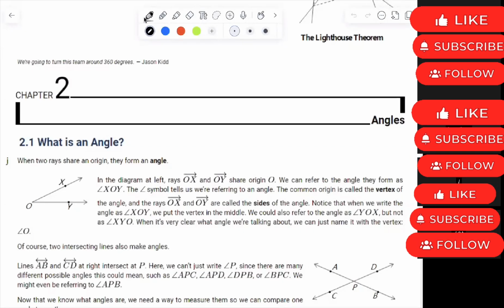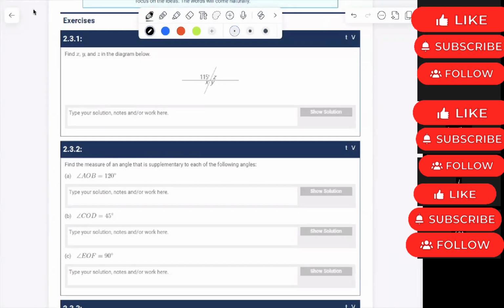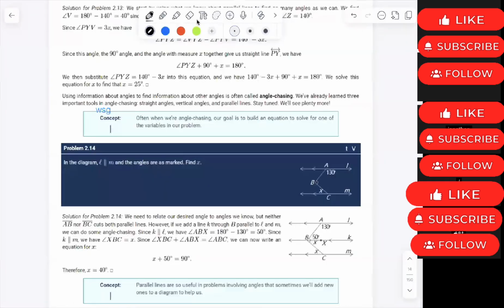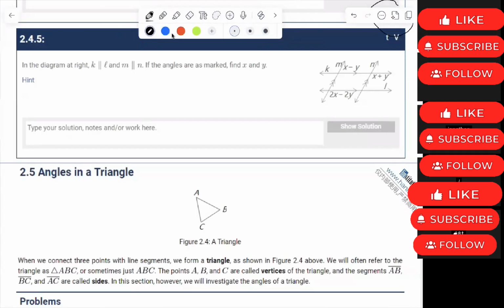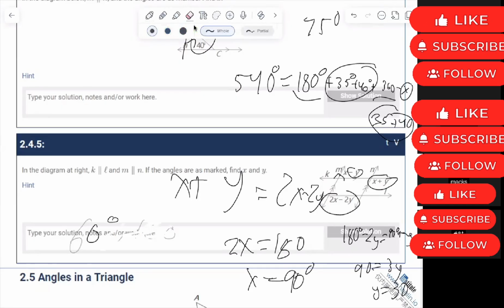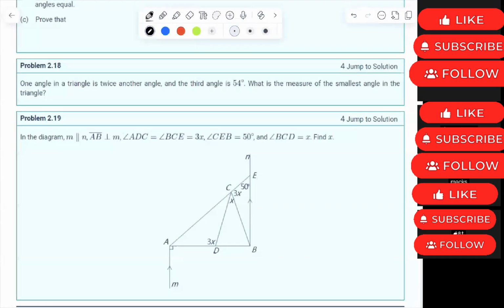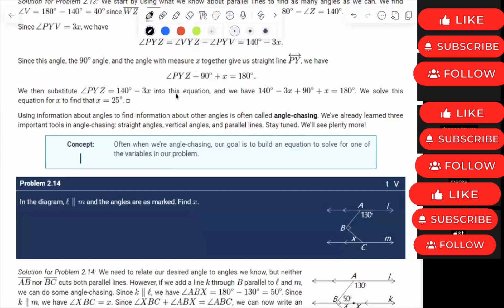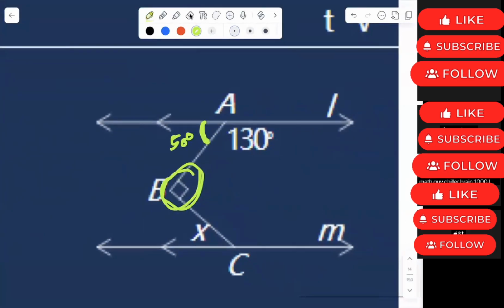Lesson 60: Geometry 2